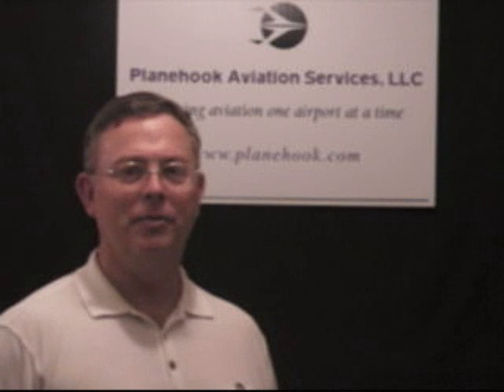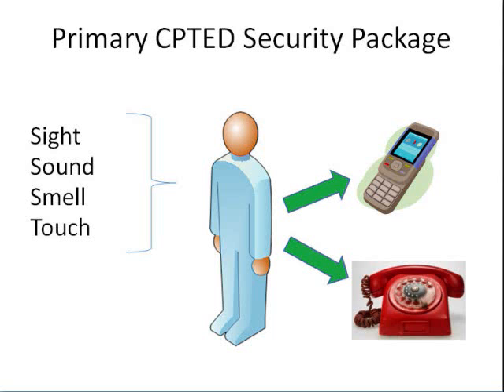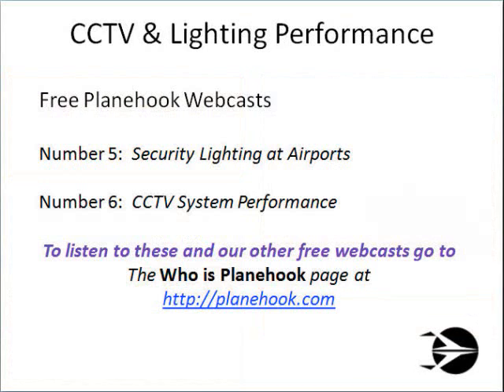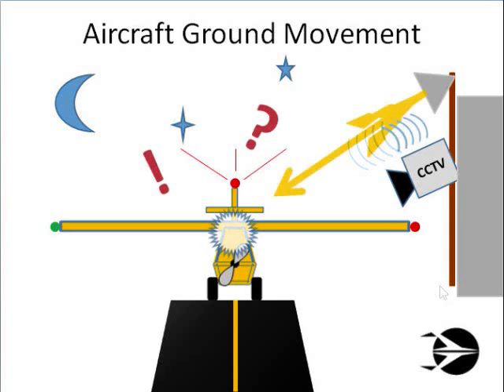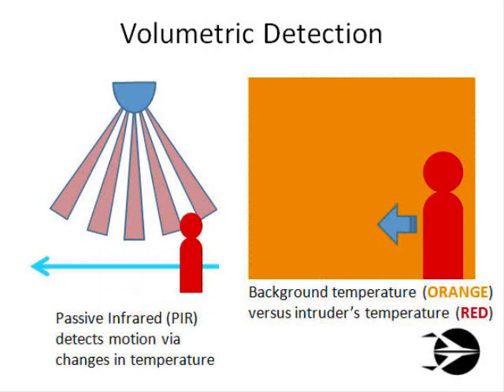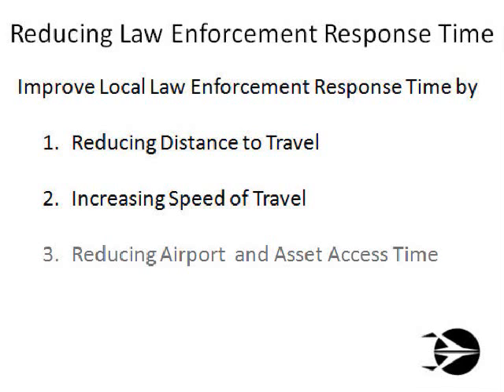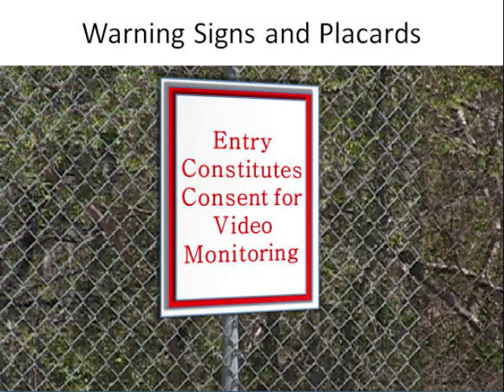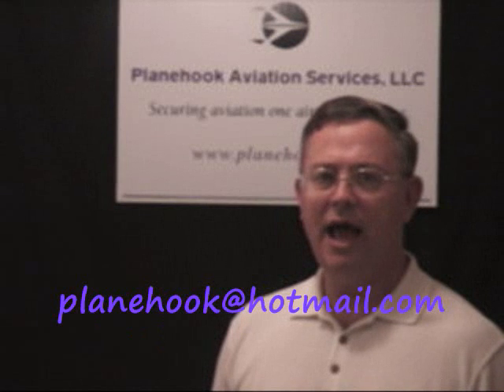CPTED III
How do you improve security at your airport or flight department when all of the elements of CPTED have been maximized?  I discuss how to take your CPTED-based security program to the next level by making judicious use of security technologies.  But as with everything, each technology has strengths and weaknesses that you should know.  Don't buy gee-whiz security features, buy specific security effects.